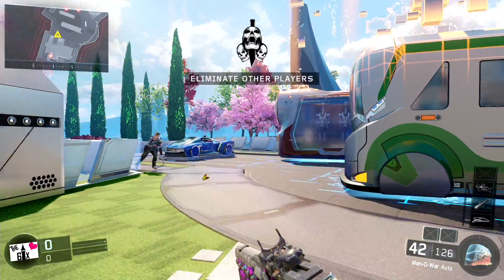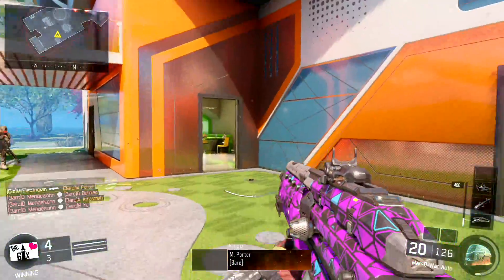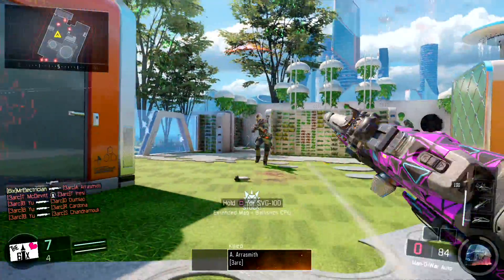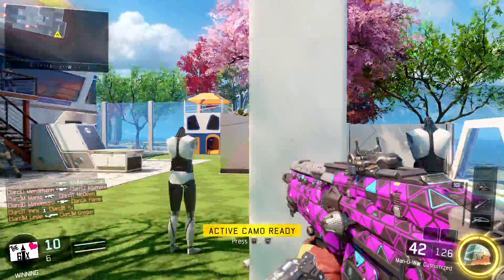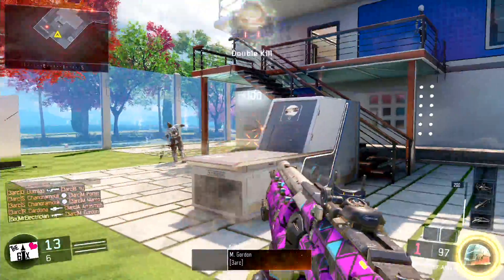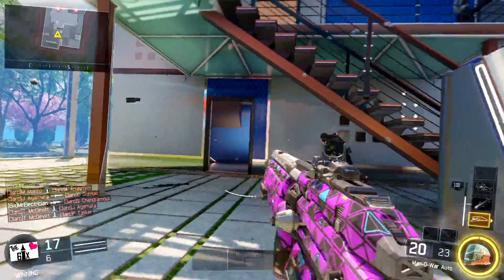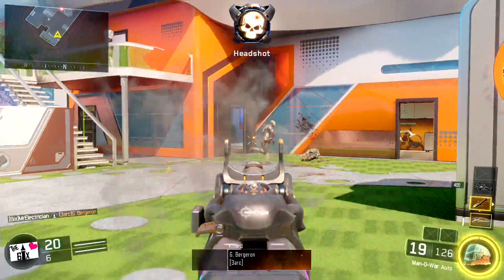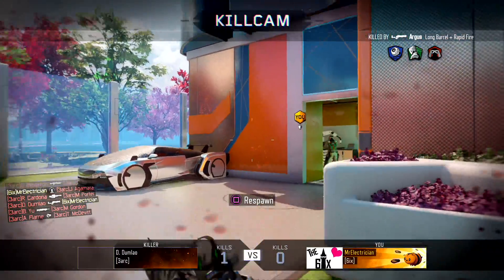Call of Duty Black Ops 3 - AVerMedia ExtremeCap U3 1080p 60fps Test [PS4]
A quick untouched raw footage upload seeing how the Avermedia ECU3 capture card looks in 1080p 60fps at maximum bit rate of 60 mb/s on a PS4 next-gen console. COD BO3. Pretty solid capture card despite the slight latency and frequent dropped frames.